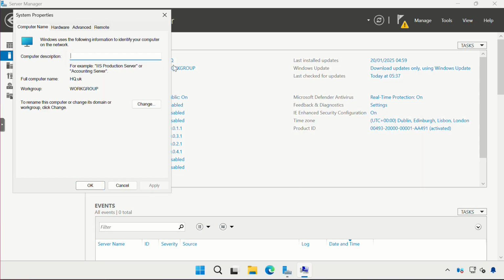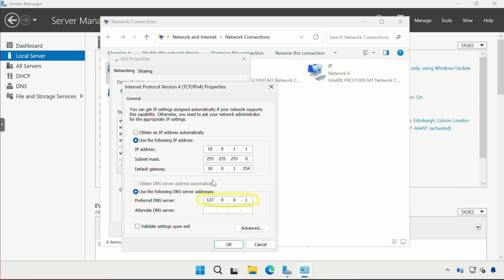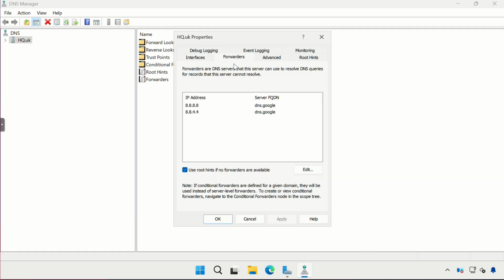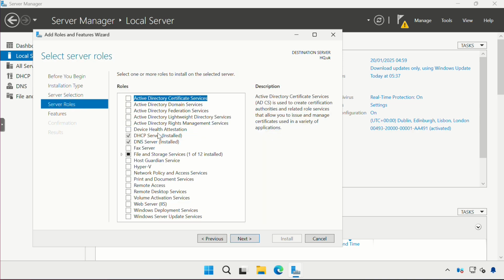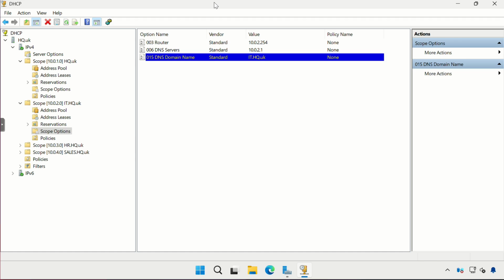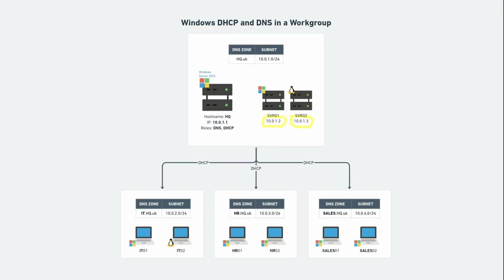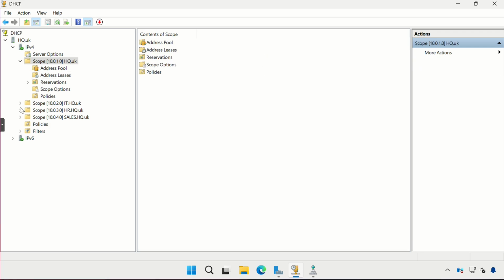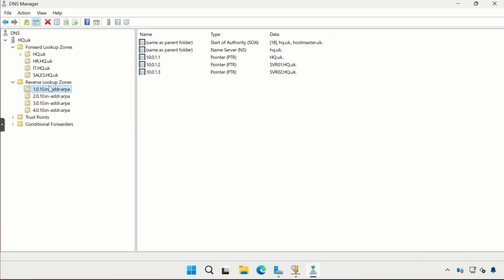Windows Workgroup DNS and DHCP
Problem:
As more and more organisations move servers to the cloud, on-premises infrastructure is being replaced by cloud services. As a result, where possible, organisations are looking to replace Windows Active Directory with Microsoft Entra as their authoritative Identity Provider.
Without Active Directory a simple Workgroup DHCP and DNS solution for any remaining servers and client endpoints is required.

Solution:
An obvious choice is a Linux DHCP and DNS solution, however, organisations using Windows solutions are unlikely to have in-house Linux knowledge. Therefore, a Windows Server with DHCP and DNS roles installed was used.